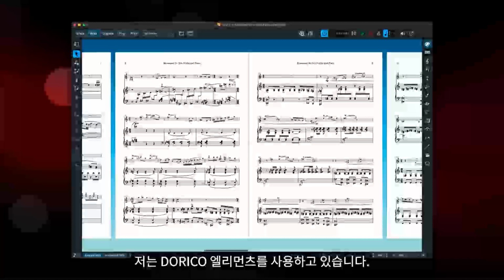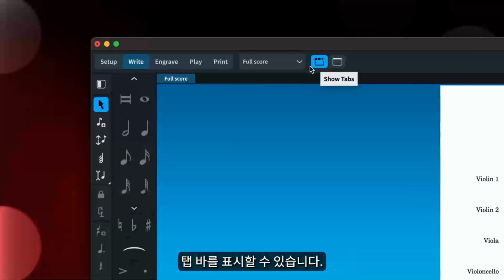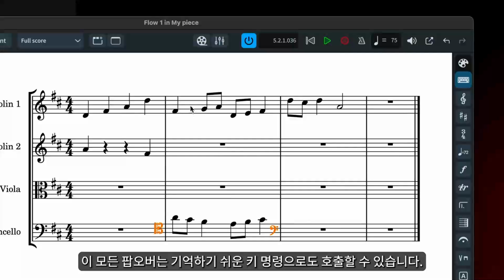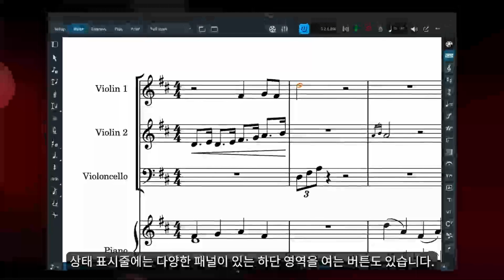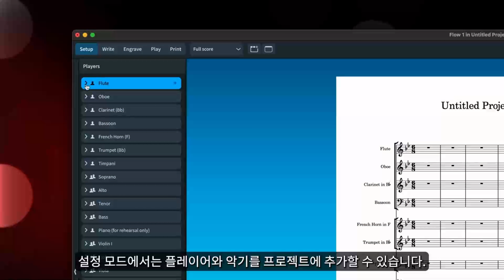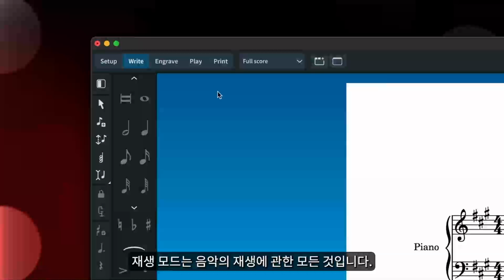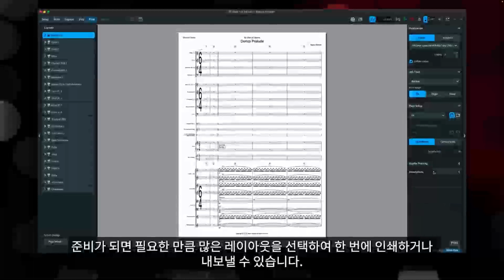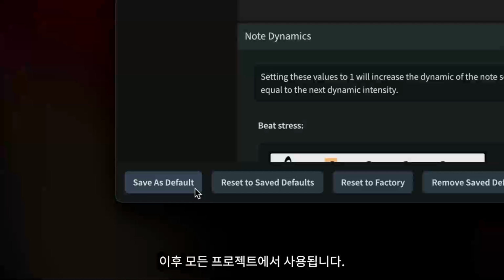DORICO - 도리코에 대해서 알아보기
안녕하세요, (주)에이밸류입니다.

가장 진보된 사보 프로그램, DORICO에 대해서 궁금하신가요?

해당 영상에서 DORICO에 대해서 빠르게 살펴보세요, Dorico는 Steinberg에서 제작한 사보 소프트웨어로서 오케스트라 및 밴드 악보 제작에 빠르고 효율적인 기능을 제공합니다. 실제 사람이 연주하는 듯한 표현을 구사할 수 있으며, 오케스트라에서 중요한 악기 배치 등 여러분이 머리 속에서 구상한 모든 것을 제작해보세요.